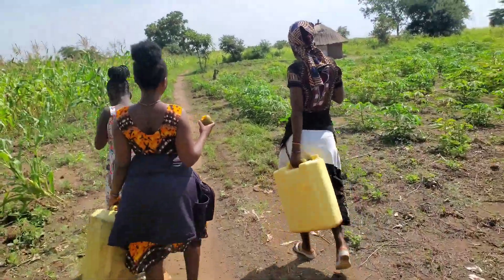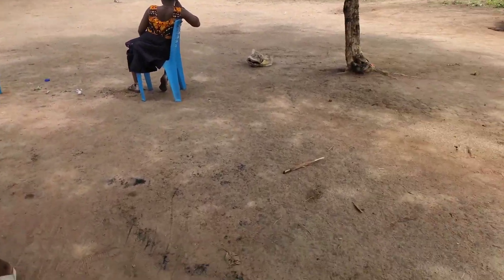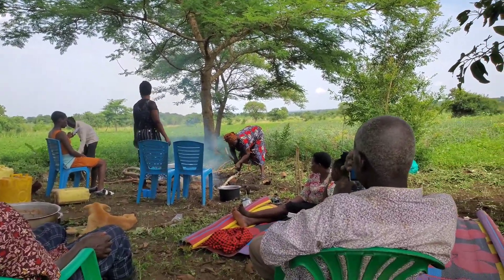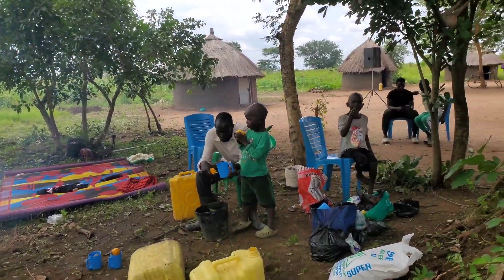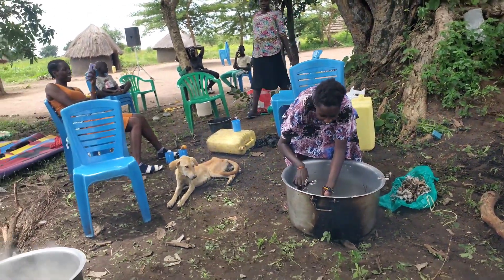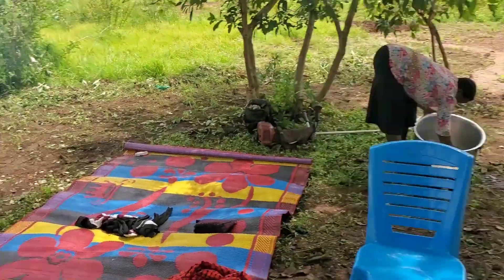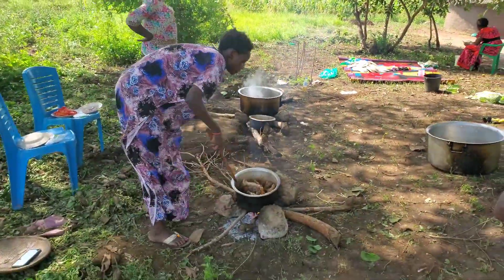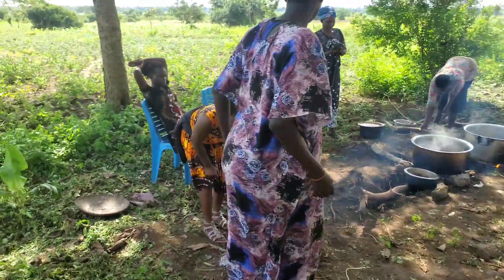pre celebration and thanks giving of my 100k silver award //Villagelife//African lifestyle